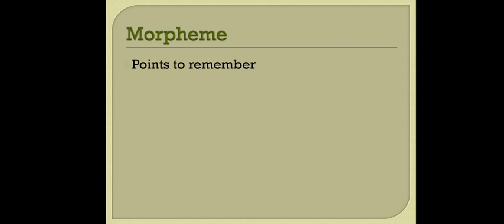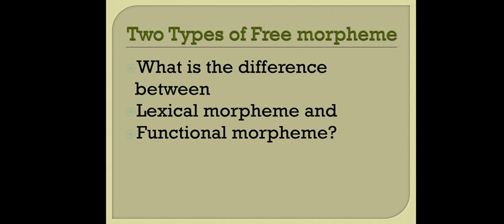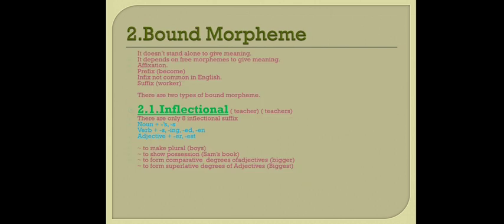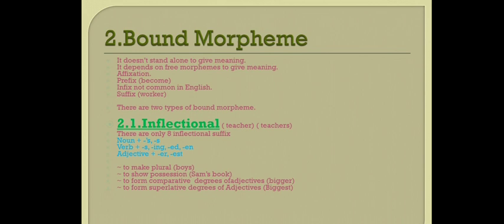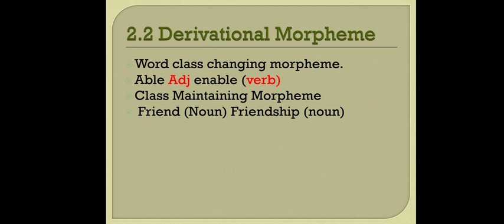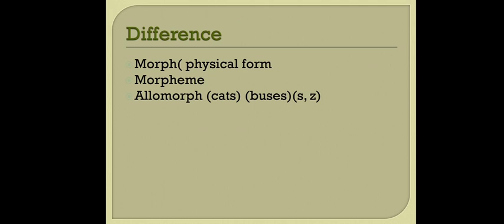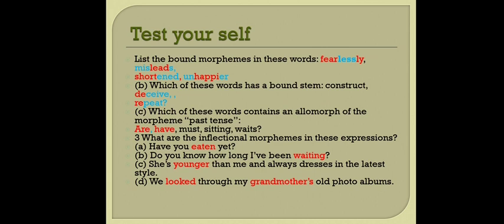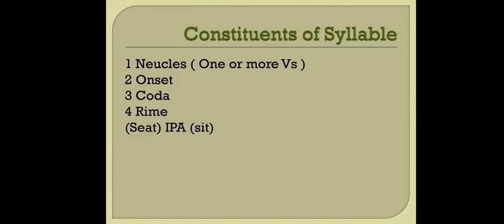Morpheme and Its Types.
SpscEnglish lecturer#morpheme#free morpheme#bound Morpheme# Lexical morpheme# Grammatical morpheme# Inflectional morpheme# Derivational Morpheme#Morph#allomorph
linguistics terms